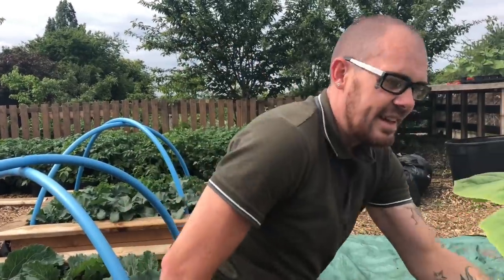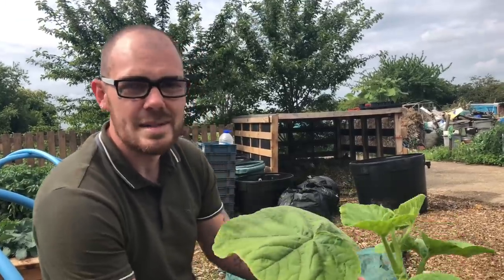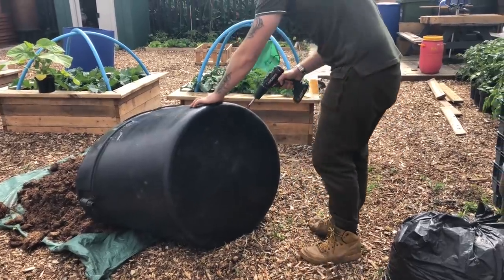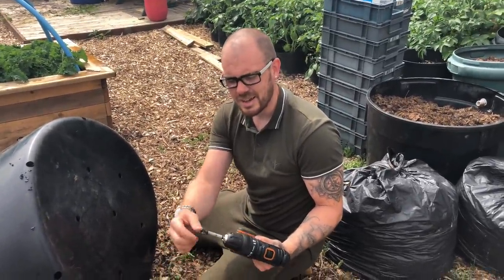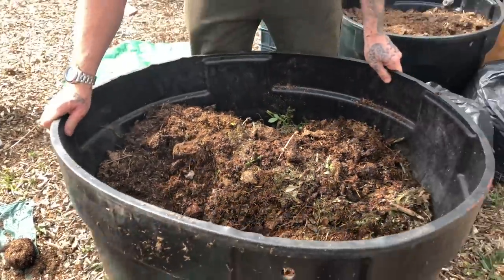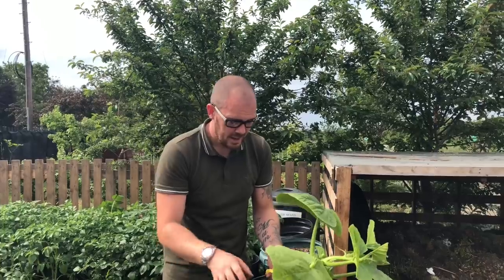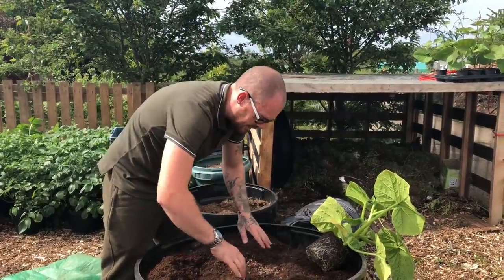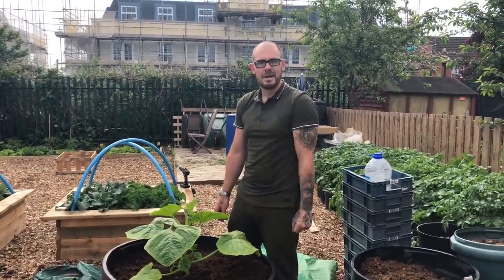Giant Pumpkin: How to Plant for BIG results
I do what I do because I've got so much love for it; gardening, being handy, working with everything from compost and seeds, to timber and trees I enjoy it all, regardless of the weather, any day spent gardening is a good day.

Share, Comment and get involved in diggingfordinner

*I have 25 key-rings left as well as 45 coasters for sale now. If you would like to get yourself one (£5.99 coasters/£4.99 key-rings including FREE UK SHIPPING) payment can be made via PayPal (send as a gift payment it means paypal don't take a cut) all funds go directly into the works
Remember to include your address either in a private message on Facebook, Insta or via PayPal.

*If you would like to contribute to a fellow YouTuber in order for me to complete projects on the allotment plot, please visit my PayPal it would be very much appreciate, thank you